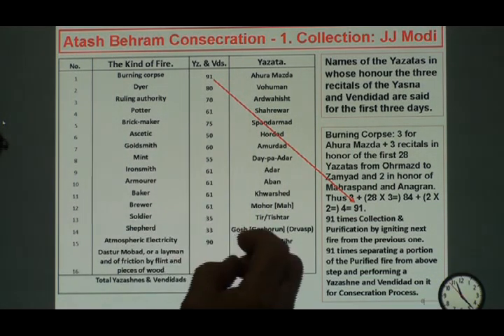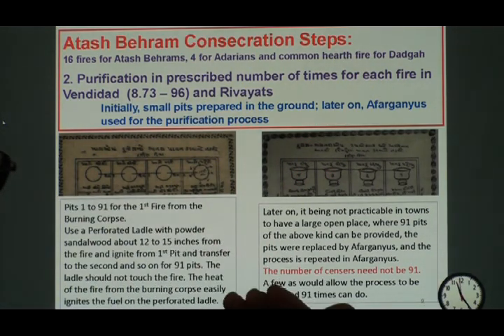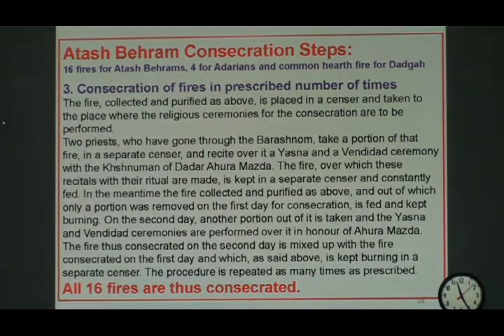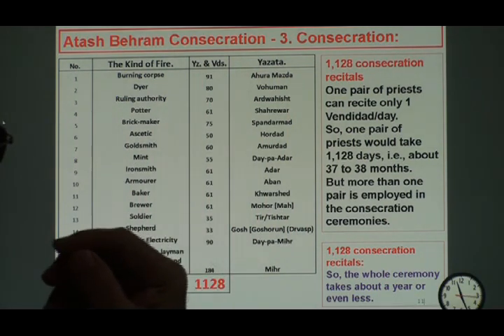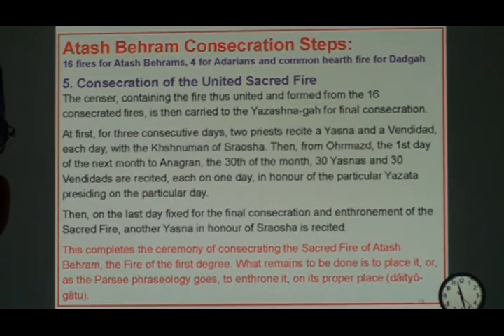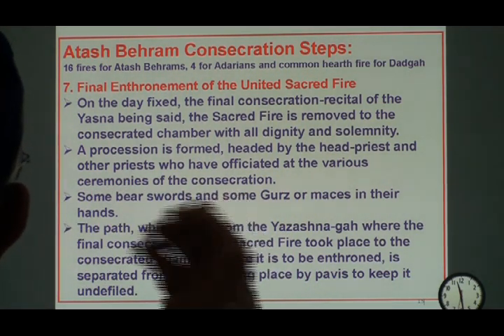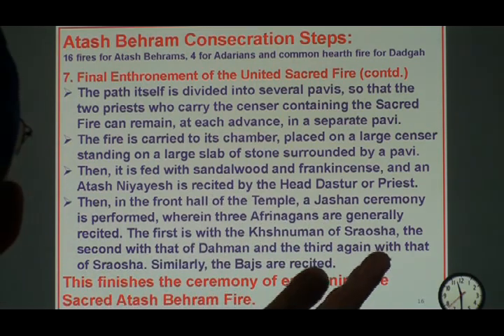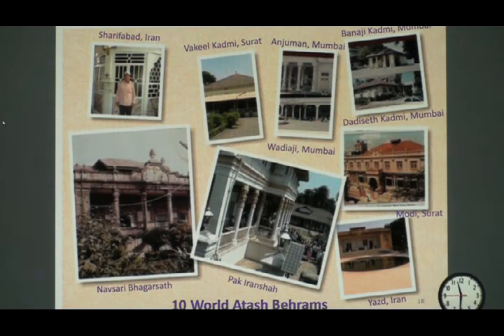20111211 Tele Class 002 1